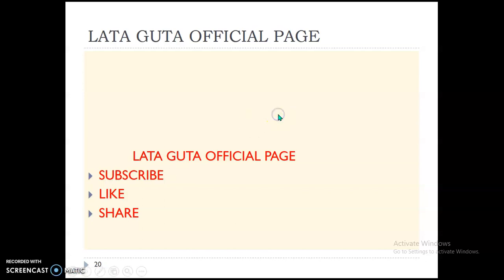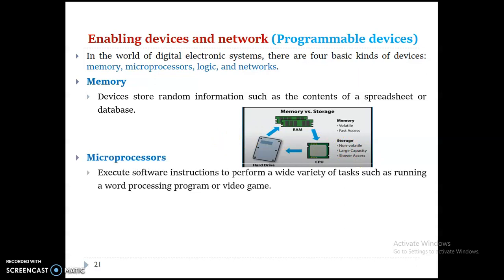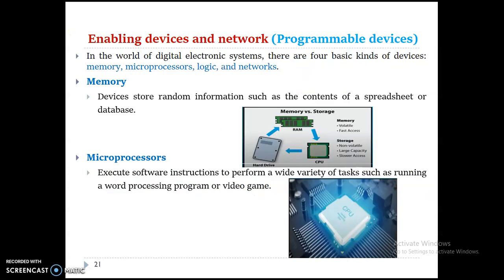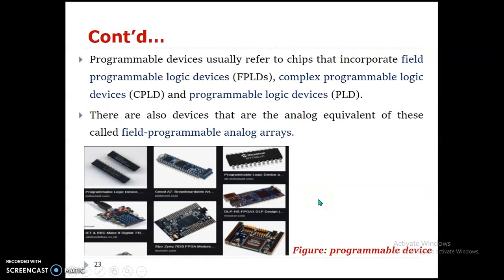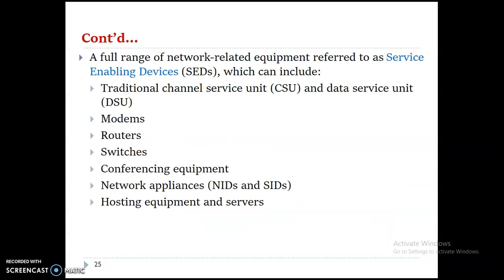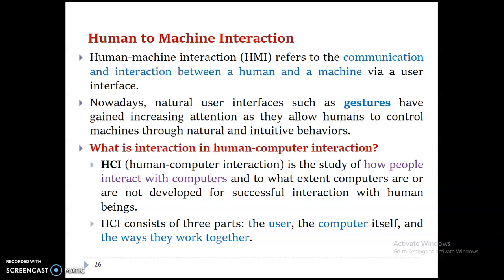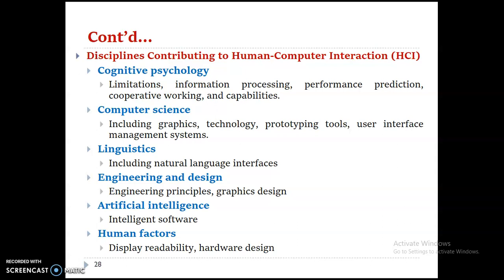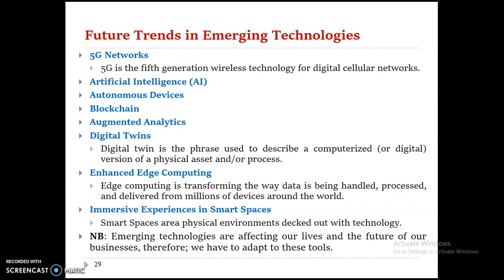introduction to emerging technology chapter one part two for fresh students